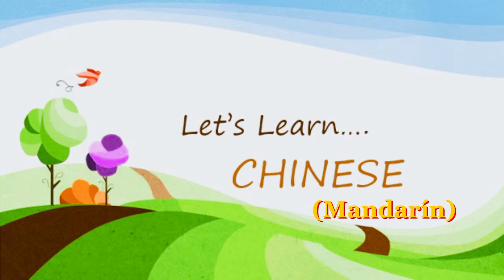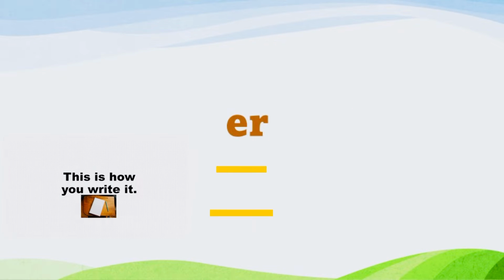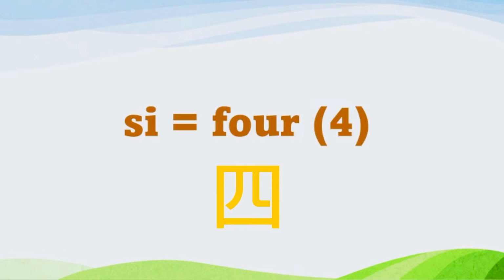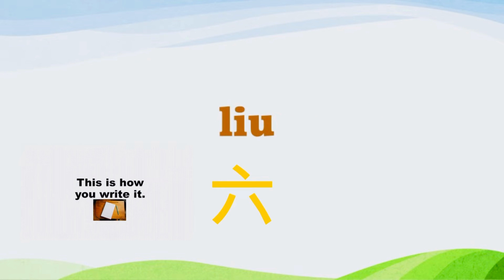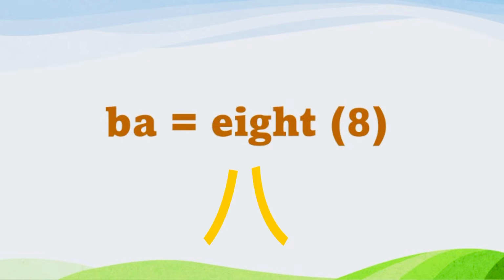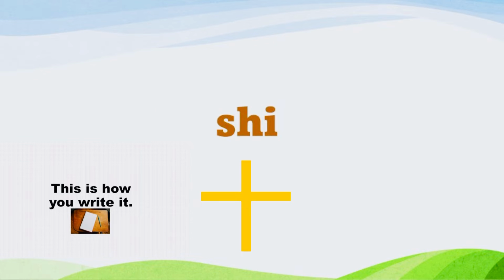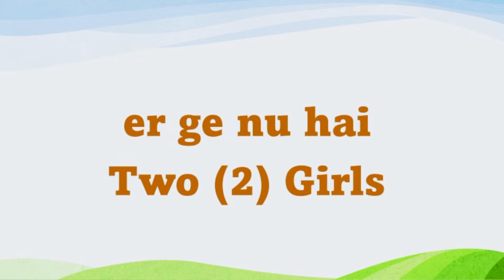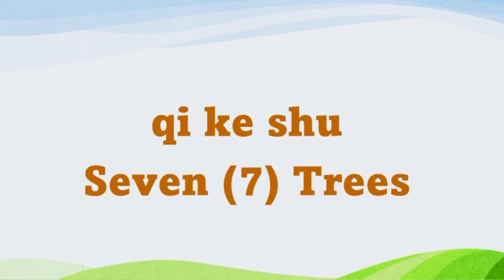Queen Chinese Lesson (Counting 1-10)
Diamond Images presents Queen Foreign Language Class teaching you how to count 1-10 in Chinese.

Queen naive tongue is Country English; however, she’s been educated to speak multiple languages.